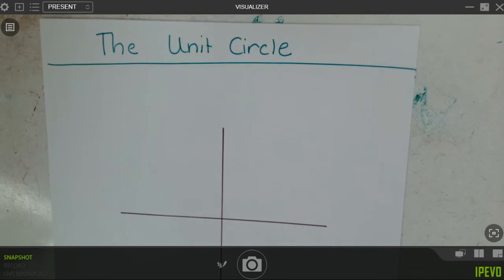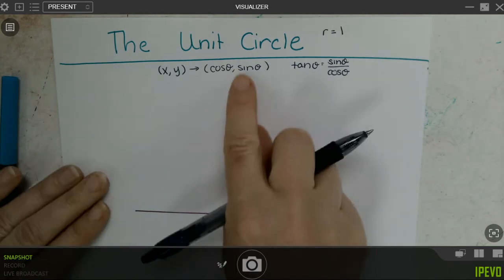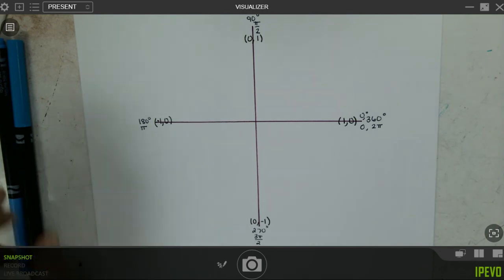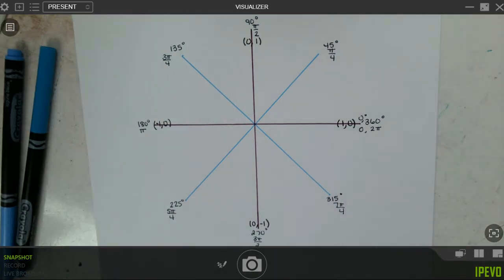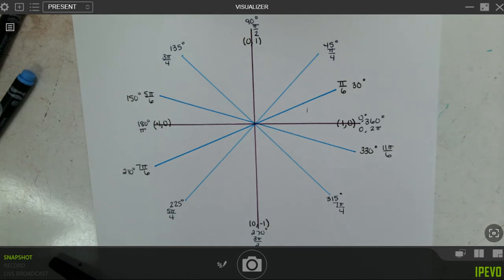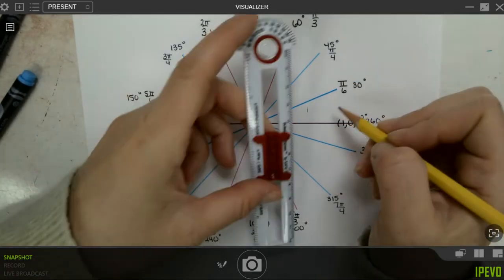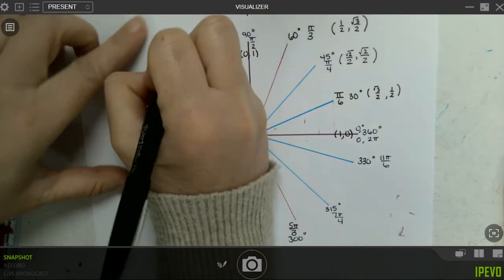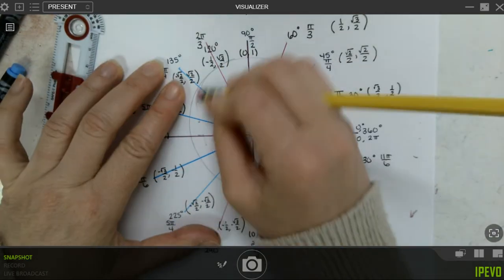The Unit Circle